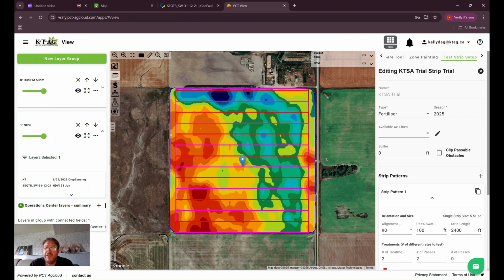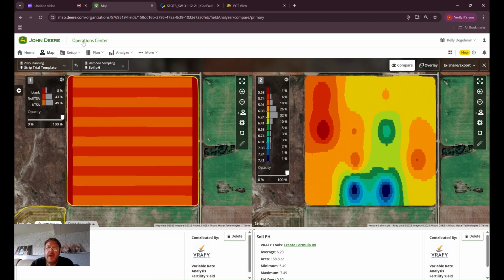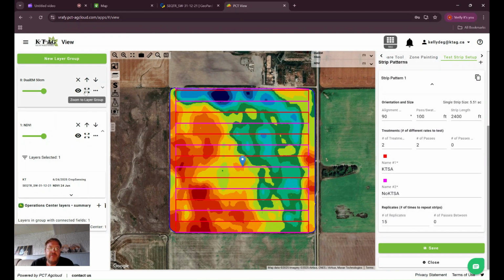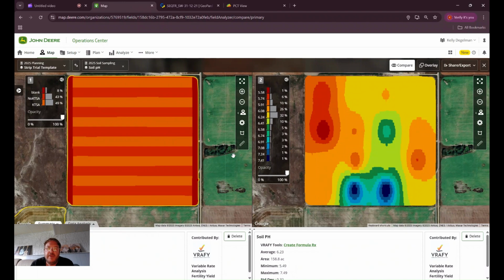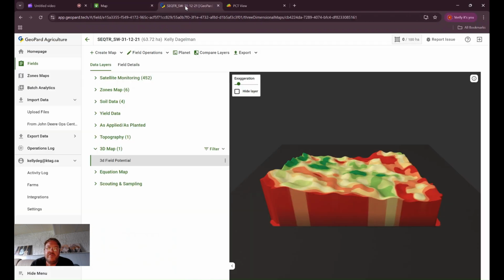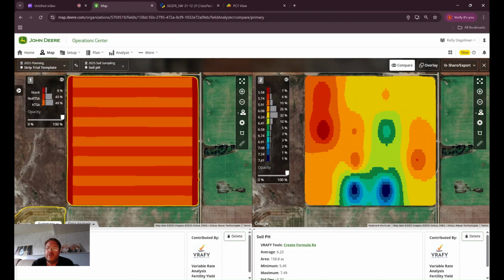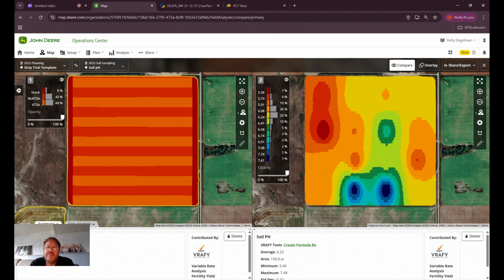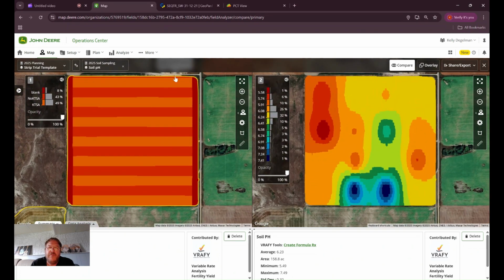Field Trial Analysis Tools